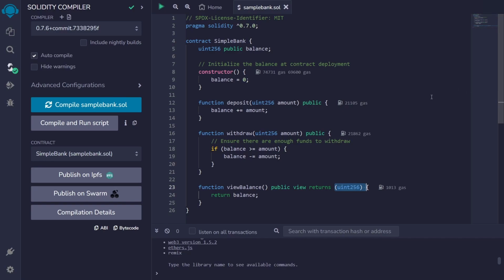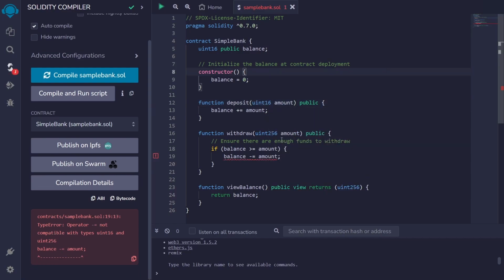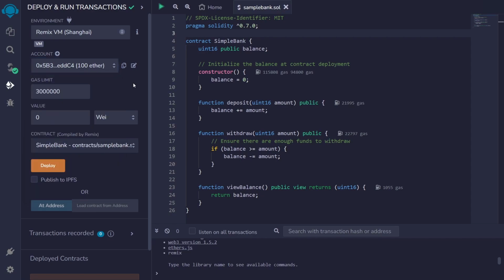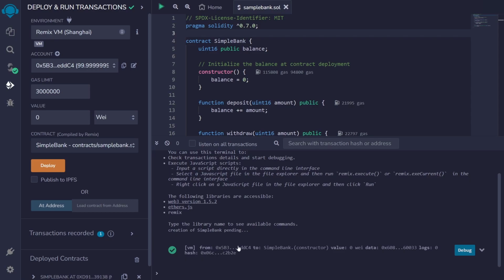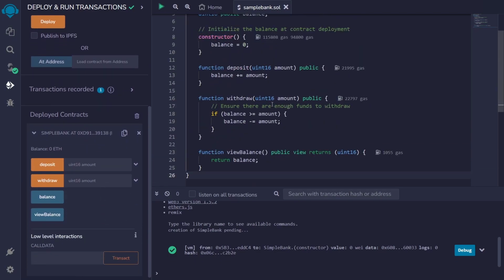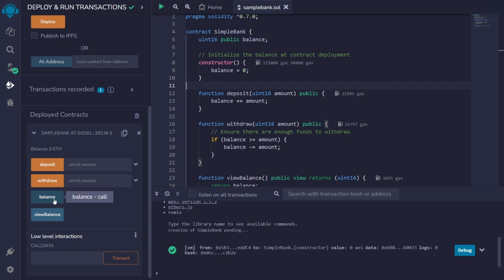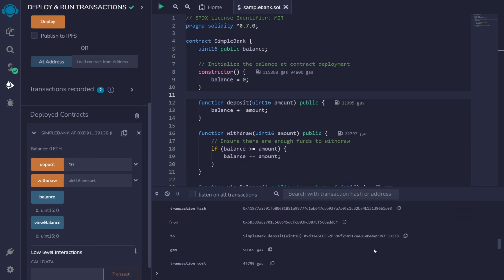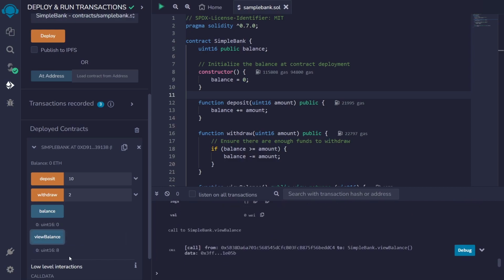Programming a Bank Contract with Solidity: What Happens Next?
In this video, we'll review a sample bank contract interaction using the Remix IDE and Solidity. We'll explore the features available for contract testing and interaction through the IDE, and see how we can use it to develop and test a simple contract.